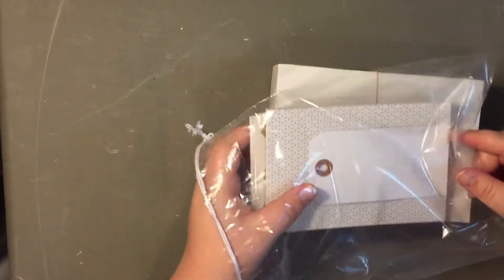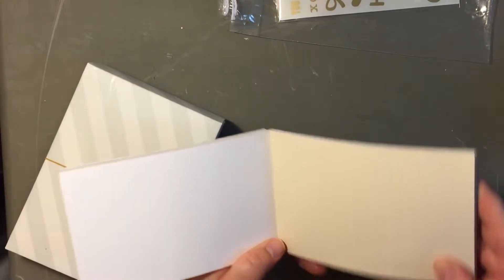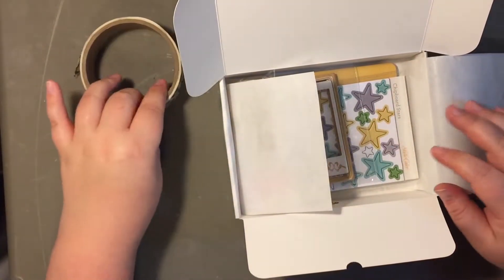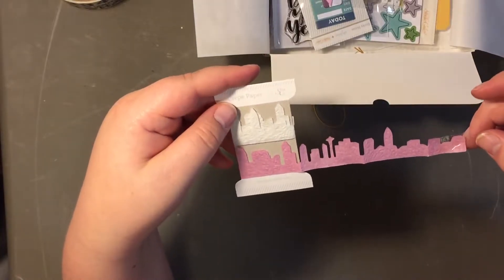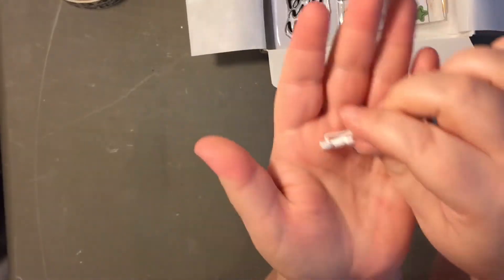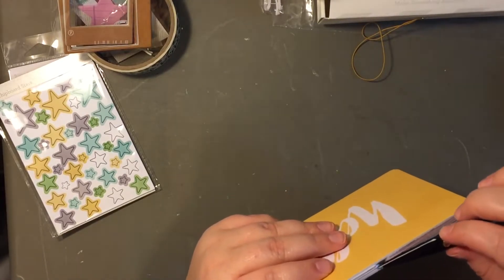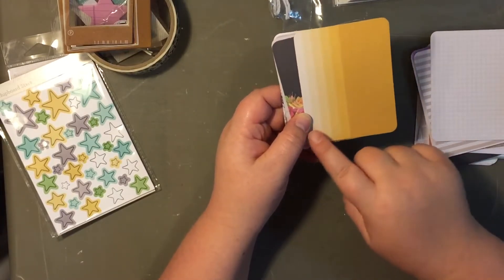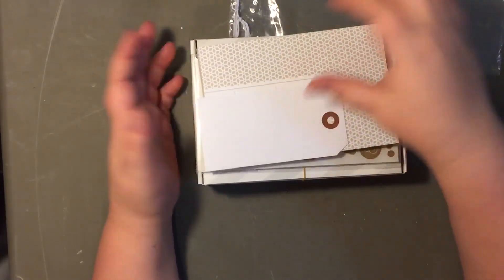Studio Calico Project Life Unboxing Park Ave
Unboxing the Studio Calico Park Ave. Project Life kit--love this one!